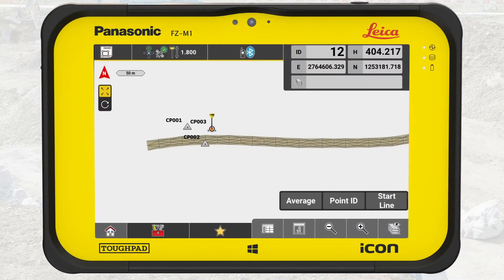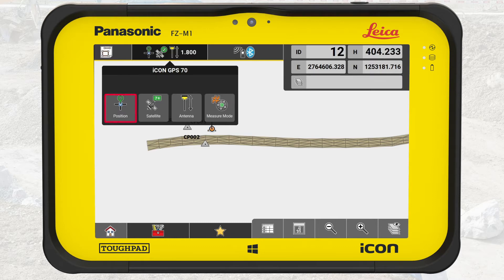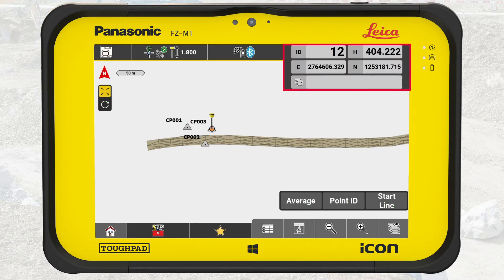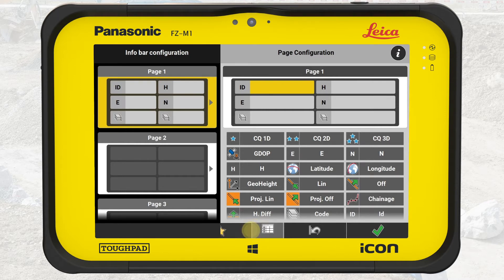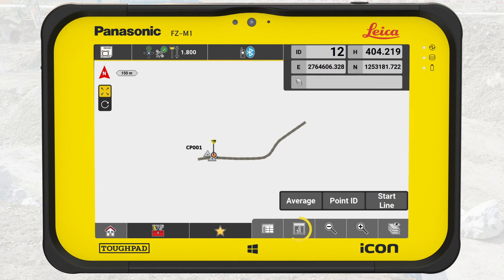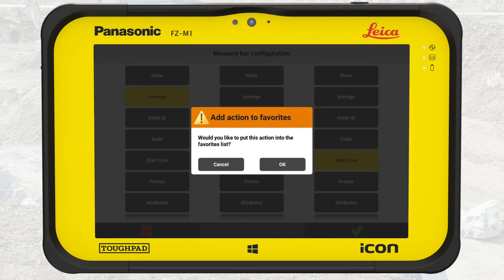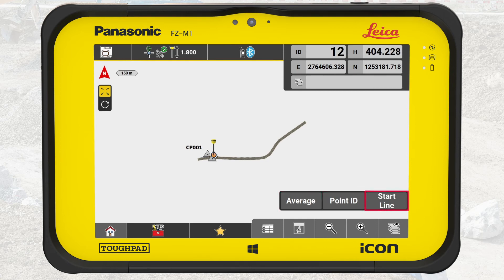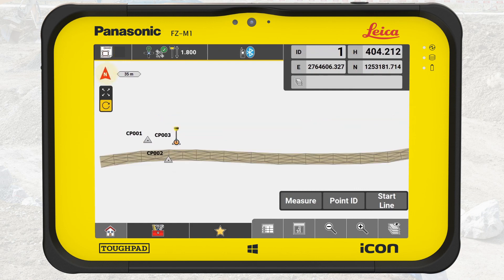How to use the map in Leica iCON site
In this video you learn how to use the map in iCON field and its features and options.